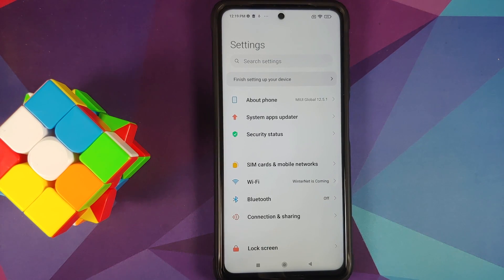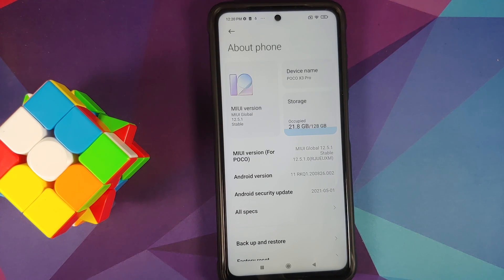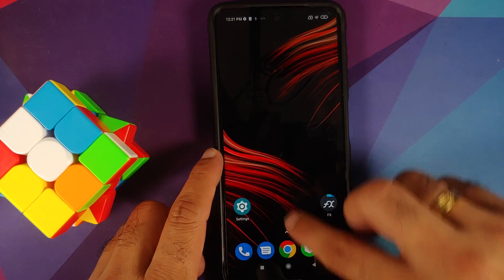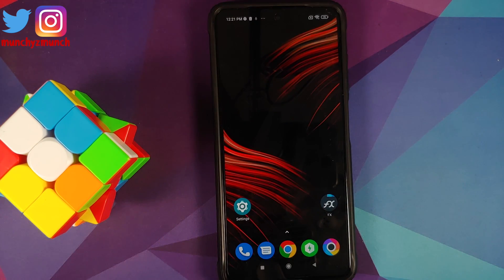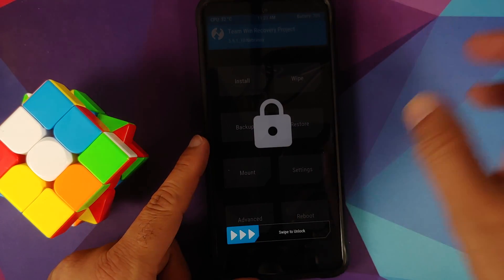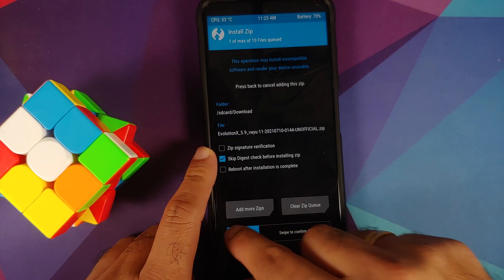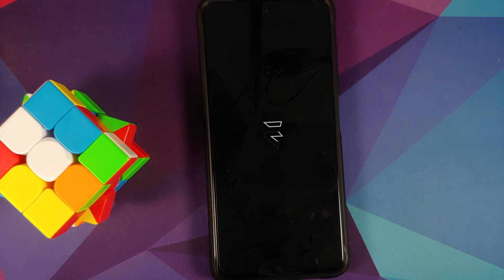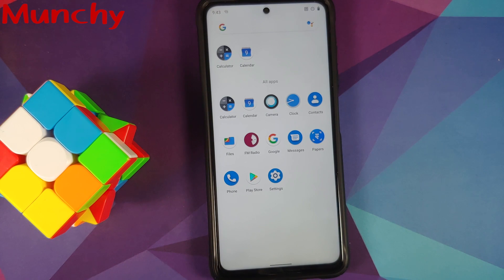Poco X3 Pro | Install Evolution X Rom | Android 11 | Detailed Tutorial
Do you want to learn how to install Evolution X rom based on Android 11 on the Poco X3 Pro? In this detailed video tutorial we will show you how to install Evolution X rom based on Android 11 on the Poco X3 Pro.